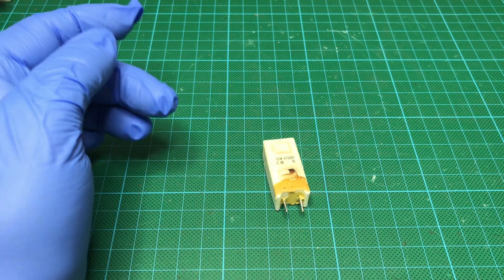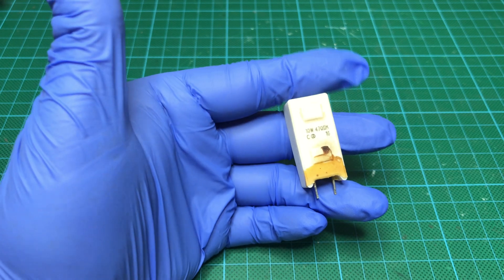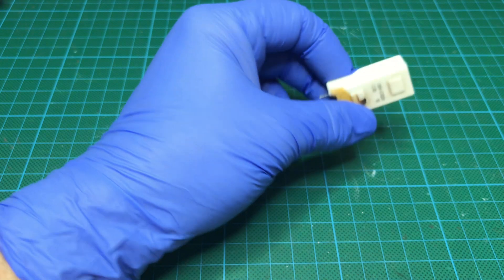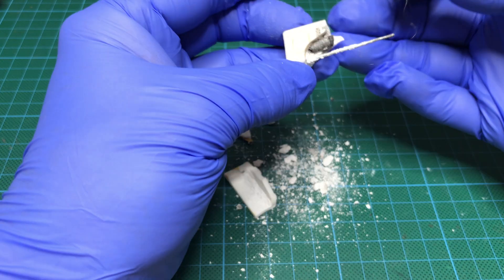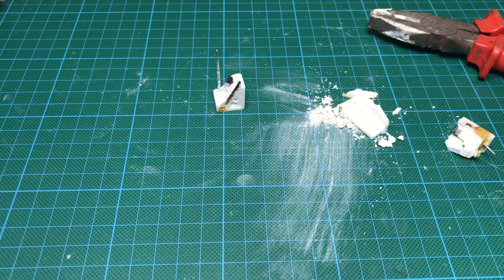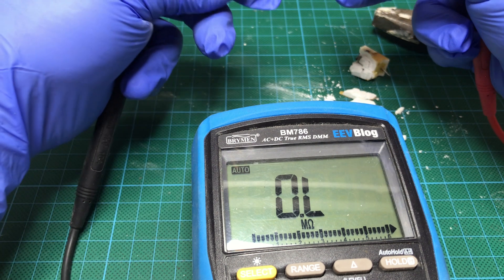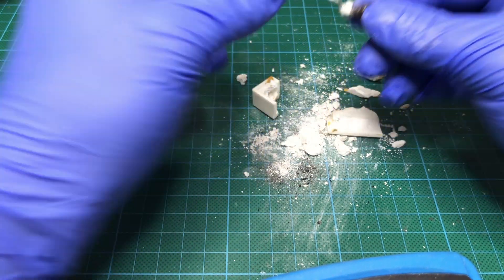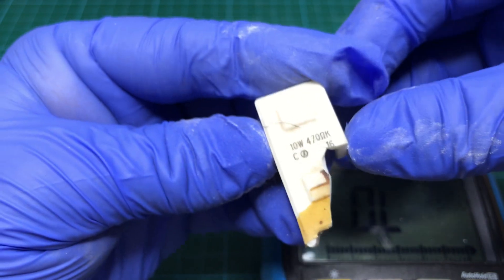Ceramic Resistor Wirewound ΩK find resistance, break apart, take a look inside, measure multimeter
Hello everyone!
On an LG HVAC inverter I stumbled upon a 10 watt vertical resistor that was open and had the ΩK marking on it. Wanted to confirm the resistance i broke apart the cement and ceramic part of it and got the wirewound element out to measure it with a multimeter.